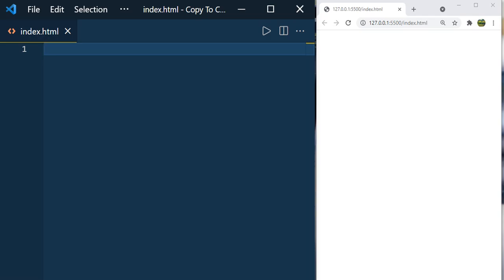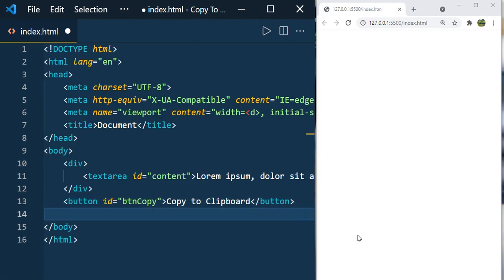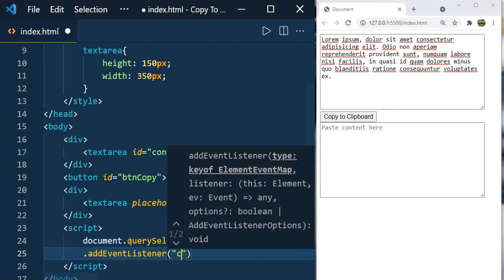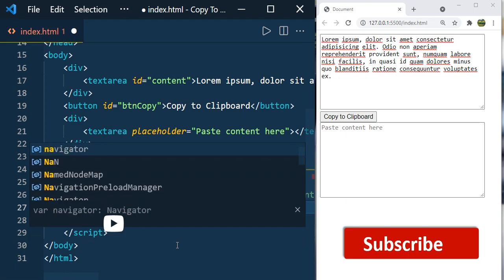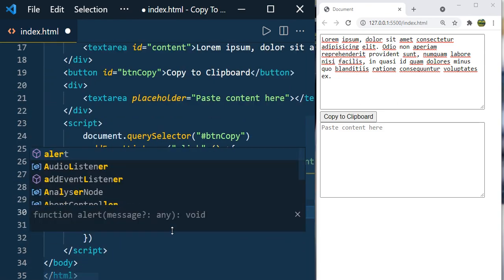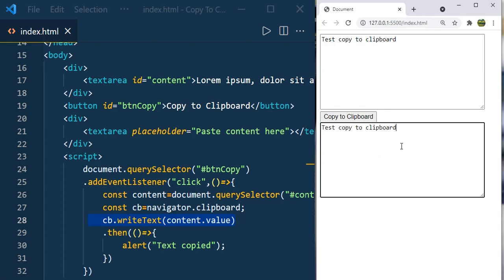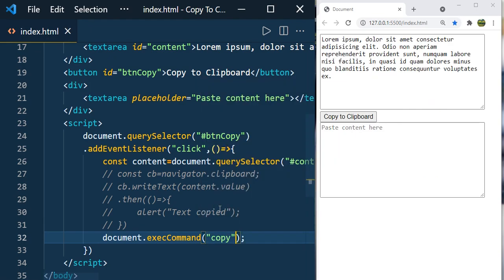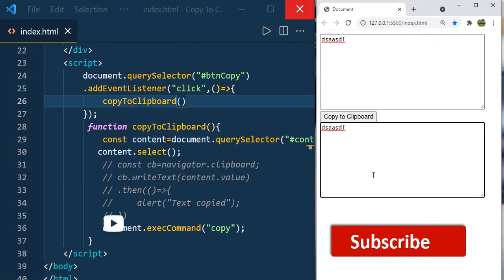Copy to Clipboard in JavaScript | JavaScript for Beginners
Explained about

addEventListener in Javascript

Our upcoming videos on
Fullstack development,  MERN stack Development
How to become Fullstack Developer
How to become MERN stack Developer.